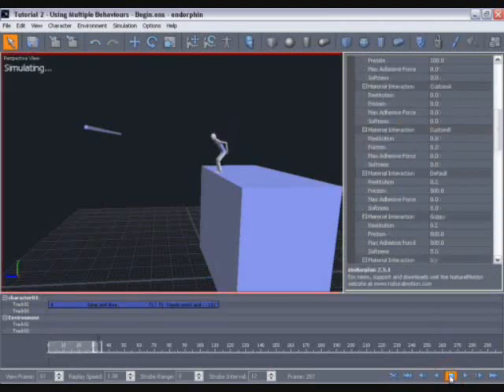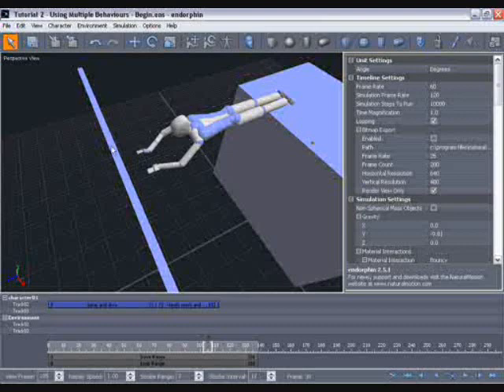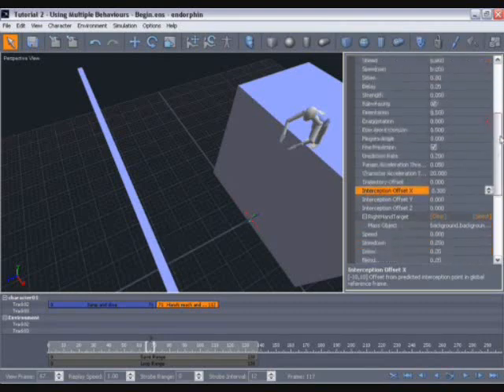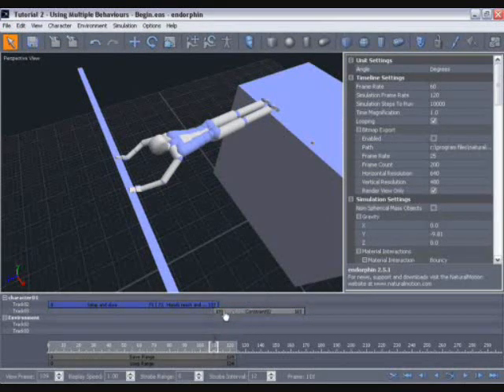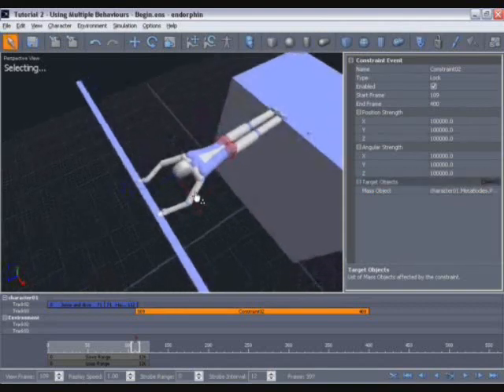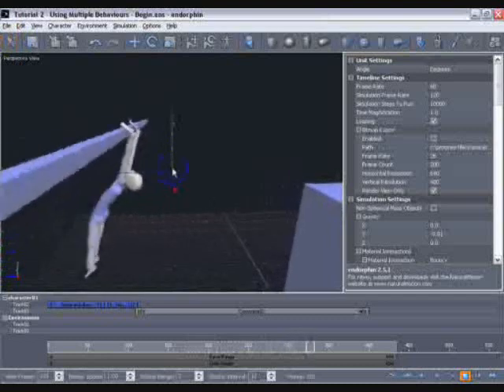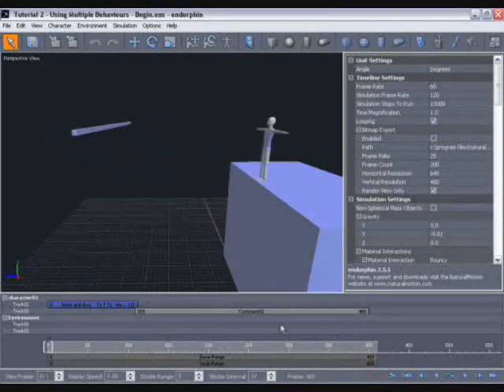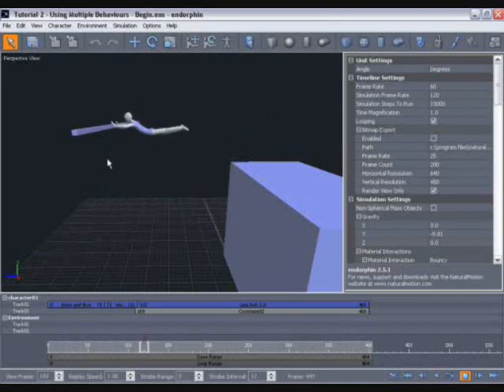Endorphin Tutorial No.2#:Using Multiple Behaviours Pt.2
Part 2 of Endorphin tutorial No.2#